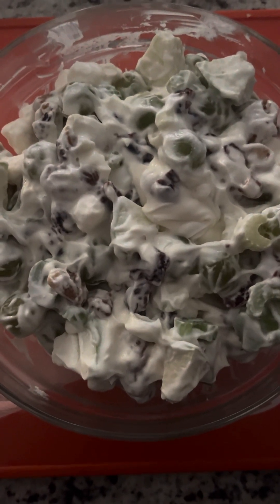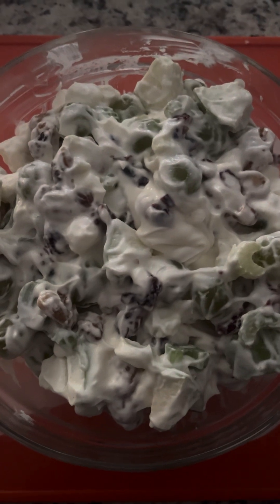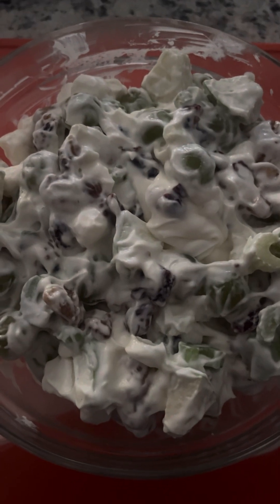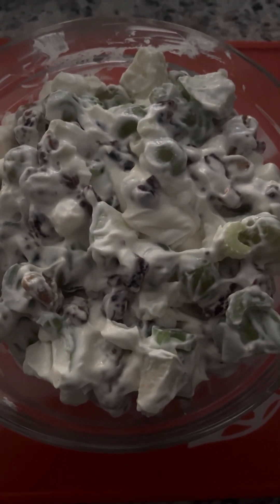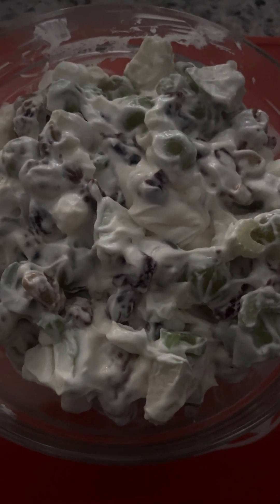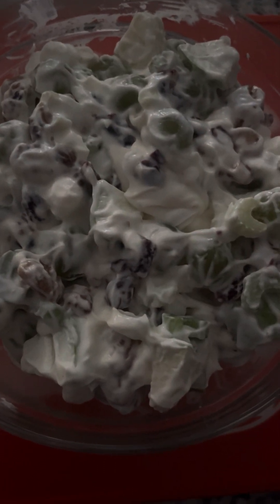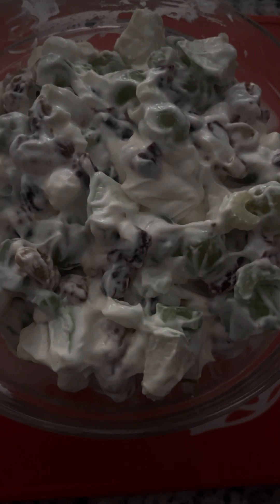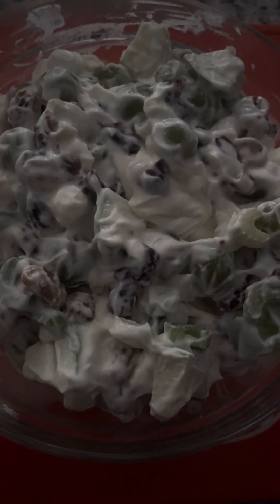Waldorf Fruit Salad salad d